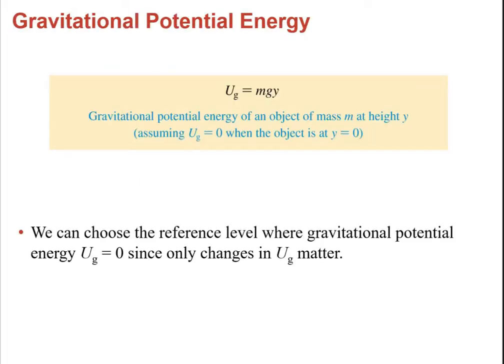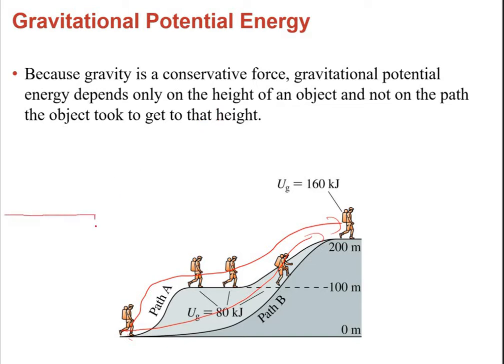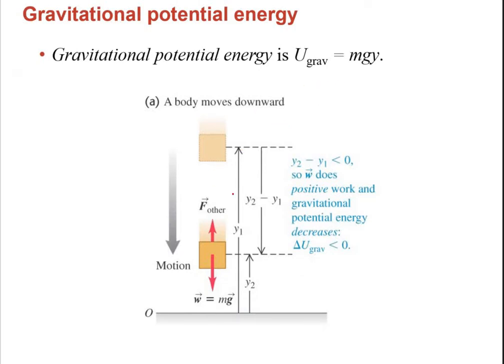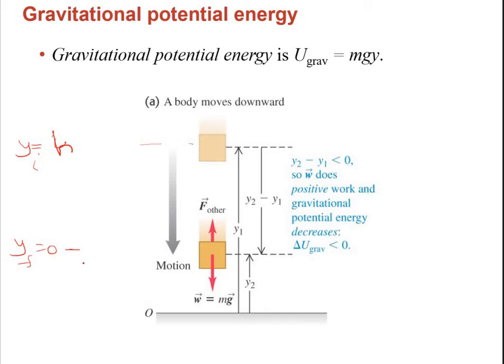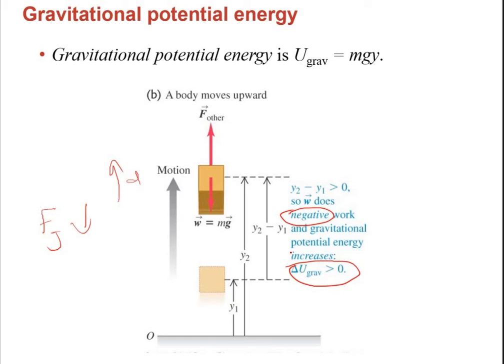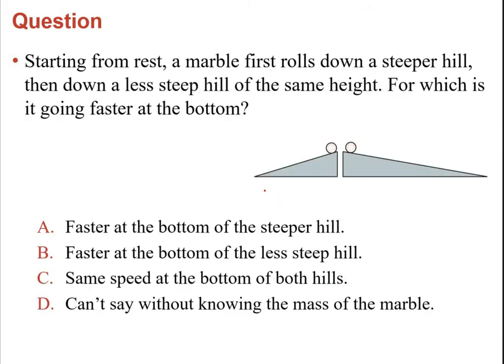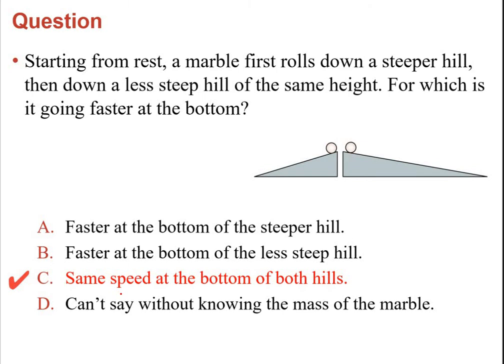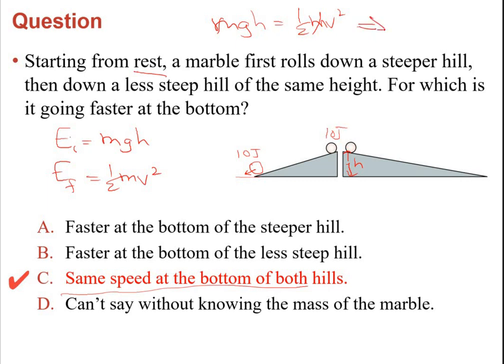Ch8 Gravitational PE